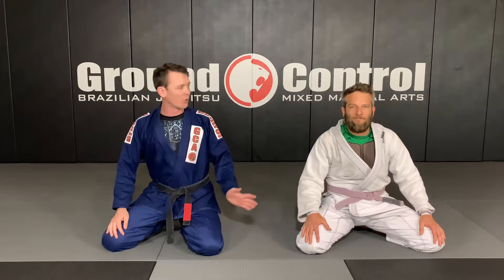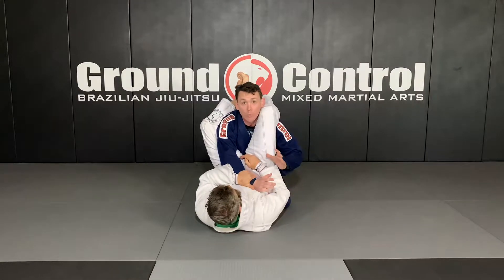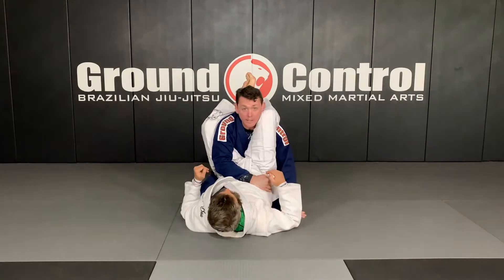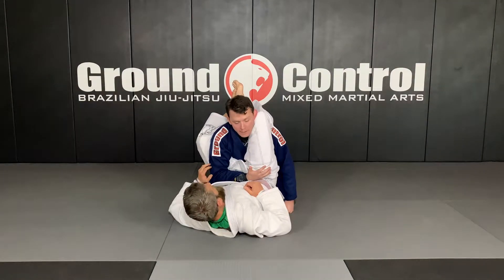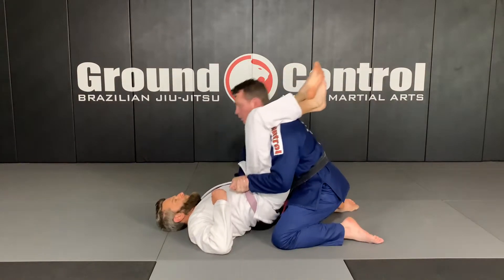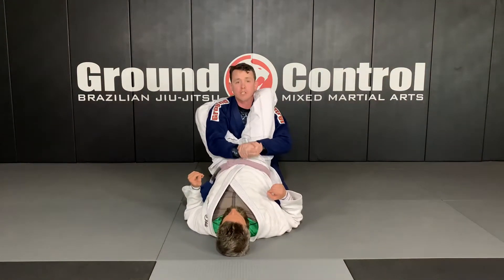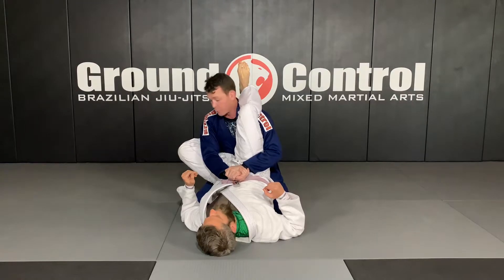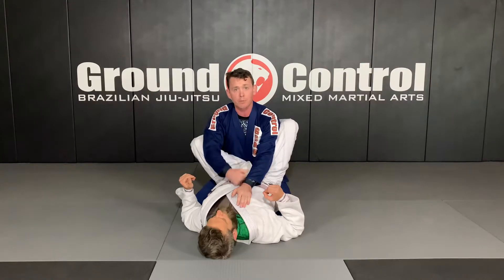Triangle Counter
Countering the Triangle from Full Guard